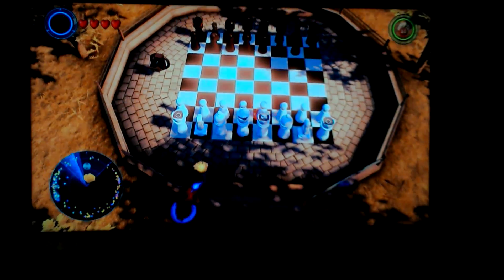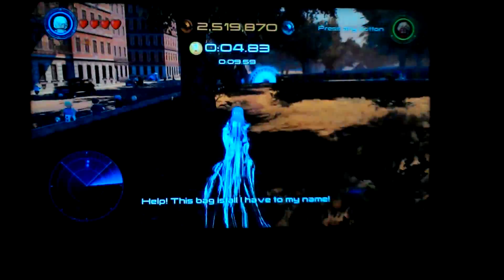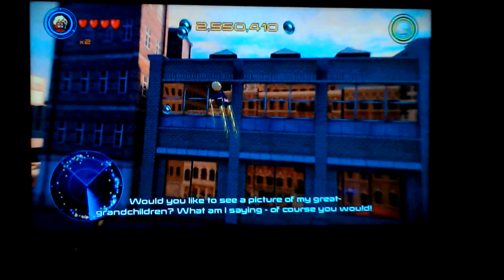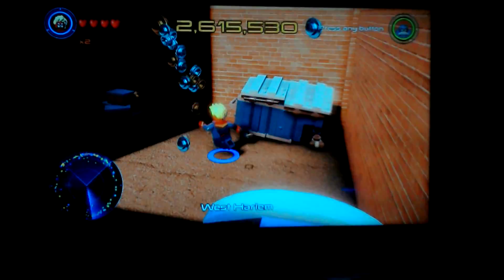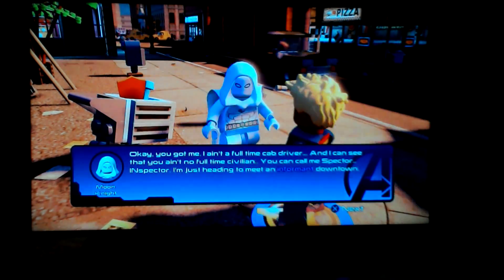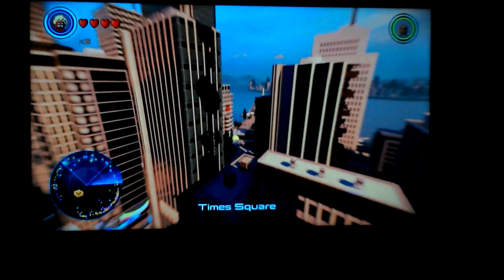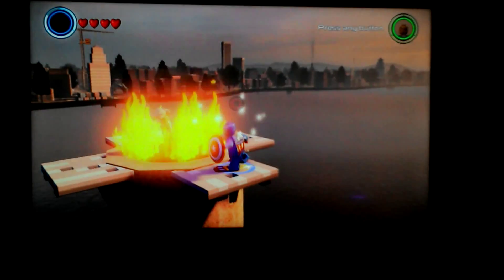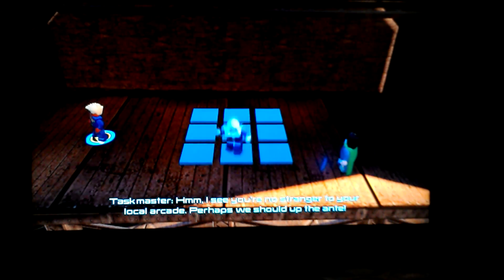Lego Marvel Avengers- LBA- Part 3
If so, tell me which one to go to!